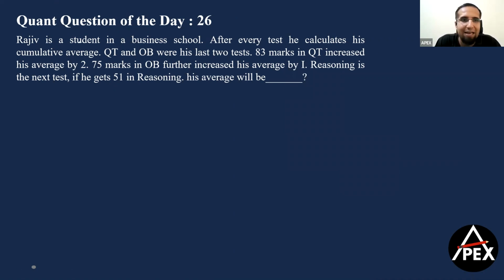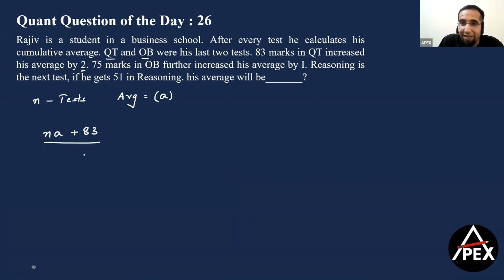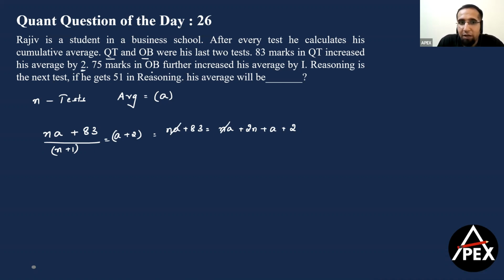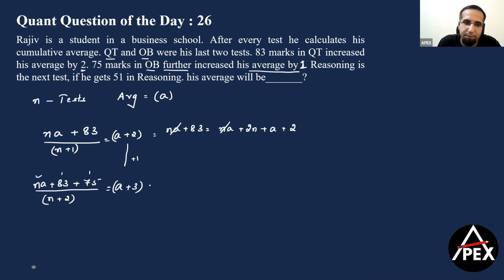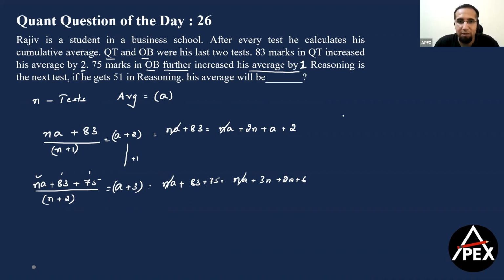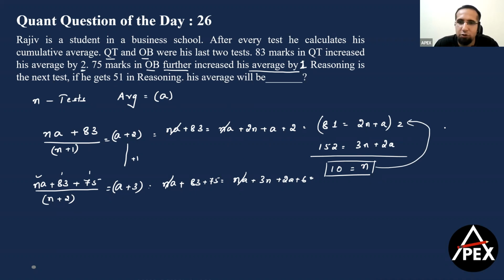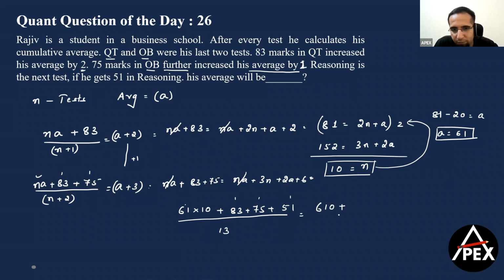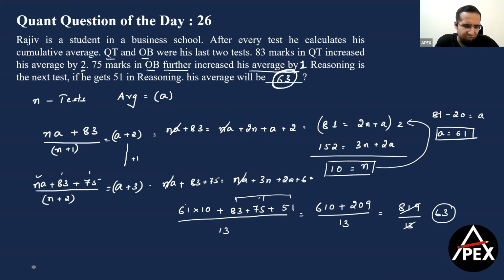Question of the day 26